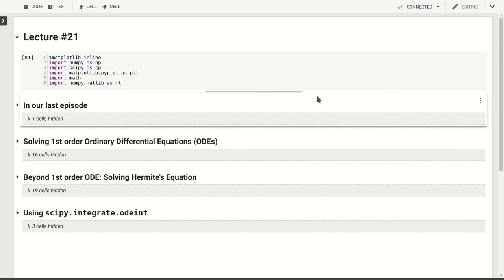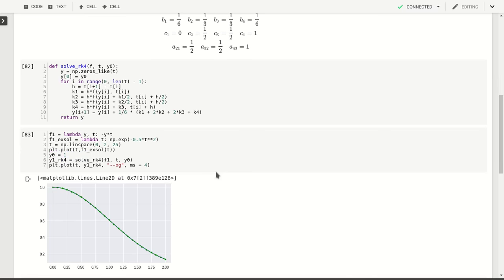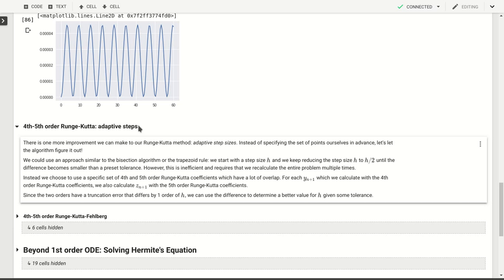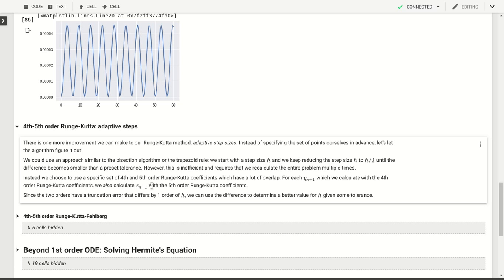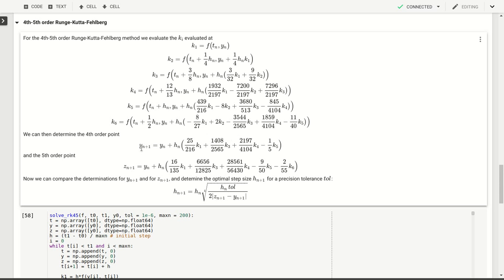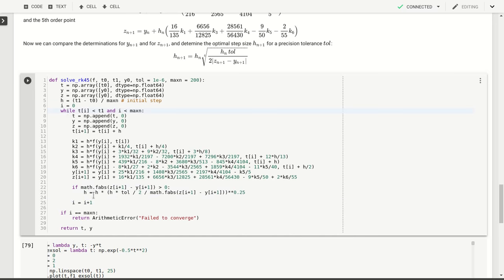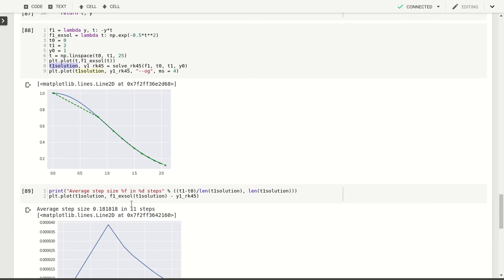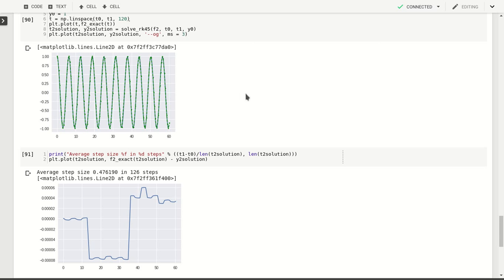Practical Computing for Scientists - Lecture 21.1